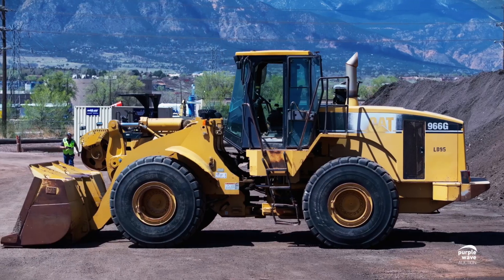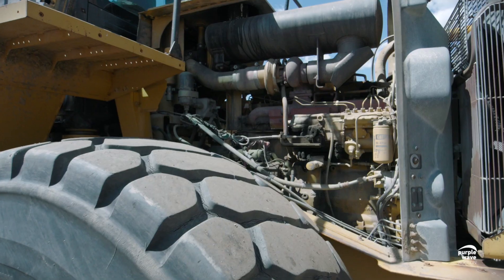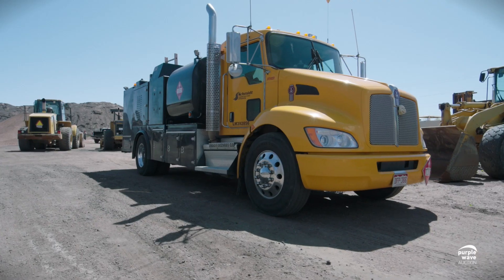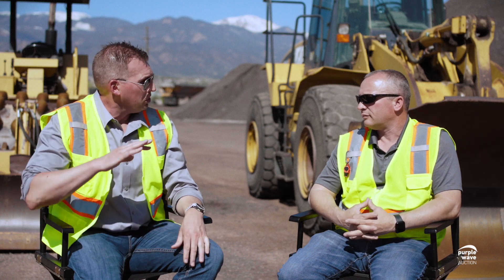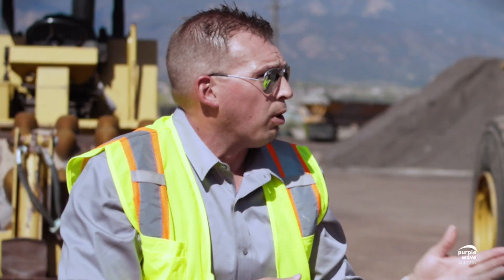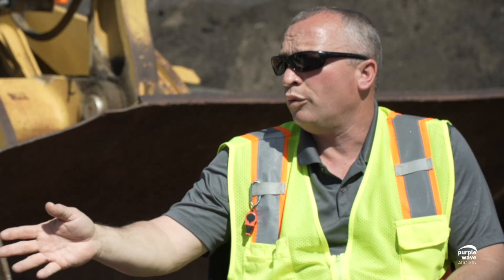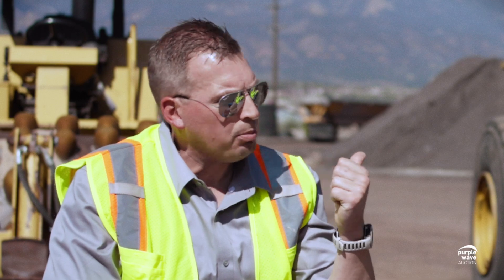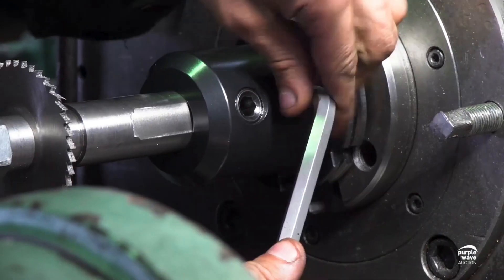Purple Wave Insight: Maintenance Mastery at Schmidt Construction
Discover meticulously maintained equipment with Schmidt Construction. The auction ends on June 6, you're not going to want to miss this!